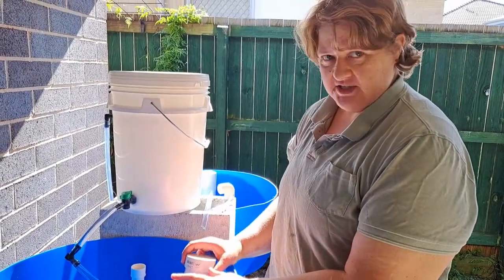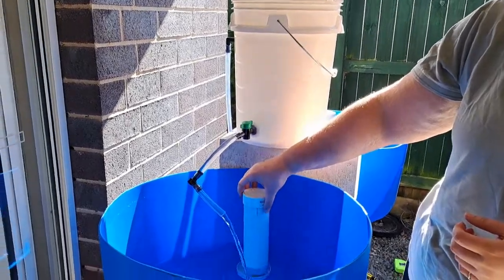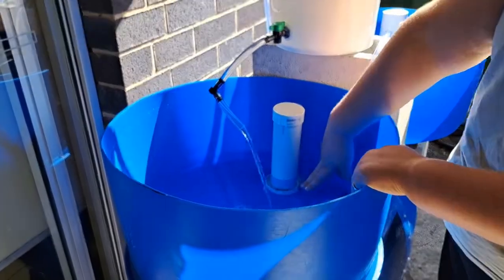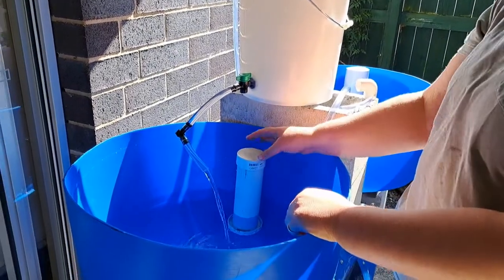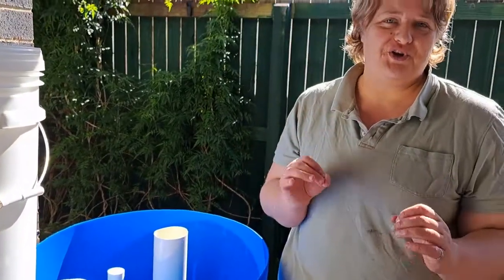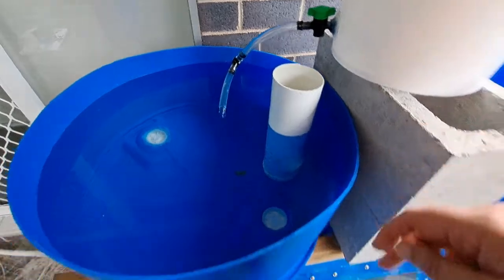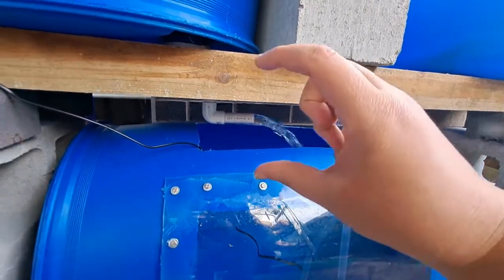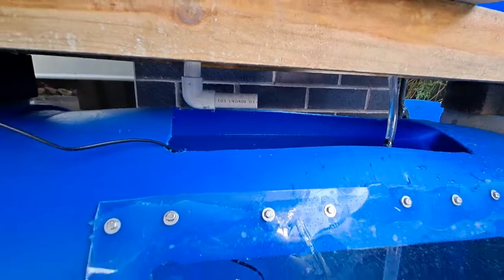Do You Need a Bell Siphon in Aquaponics?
A bell siphon is what allows you to run a 'flood and drain' water flow through your aquaponics growbed.

How it works, and do you need it?

It reduces the needs for timers and when built correctly, with the right flow, allows the growbed to fill up with water to the high water level, then drain back out again continuously.

It is only relevant if you want a flood and drain system. Running a constant flow system, means the water stays at the specific level, and you wont need the siphon.

💦💦 FREE Stuff 💦💦

🐟 For your FREE Aquaponics Essentials COURSE helps you to identify what type of system will work best for you as well as the key PARTS needed + what your NEXT steps are.